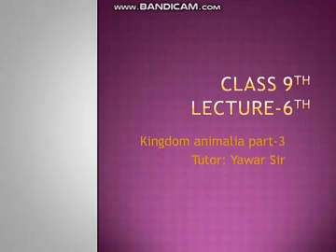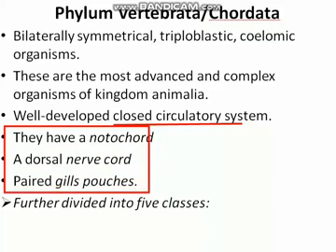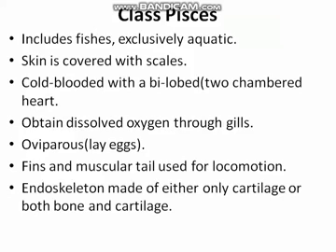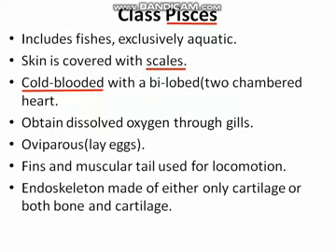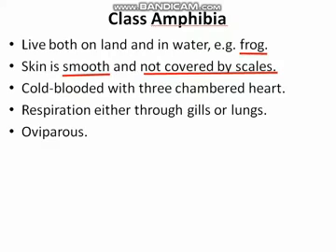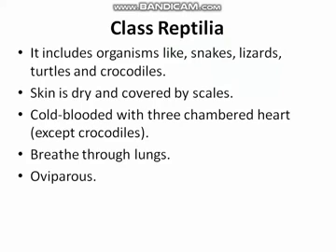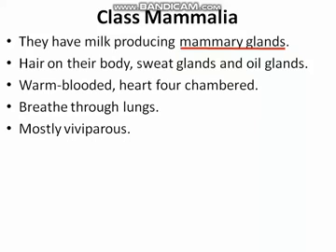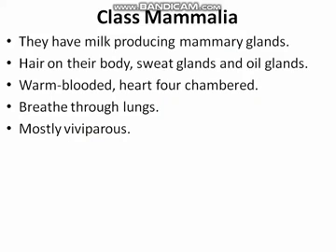Kingdom animalia part-3 (class 9th)